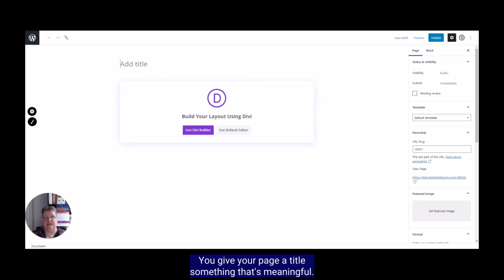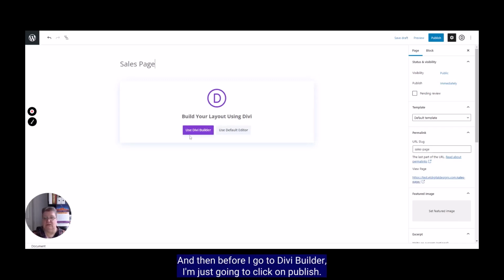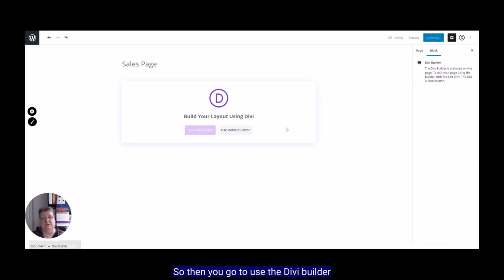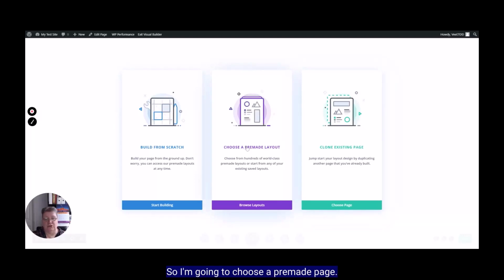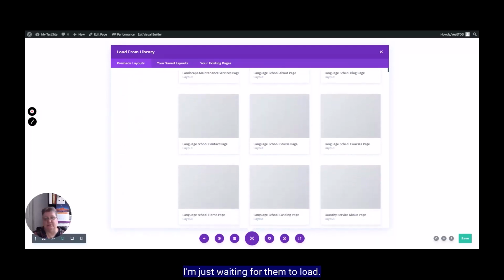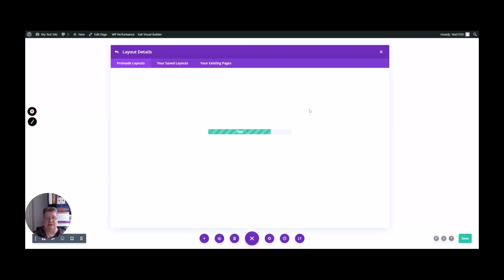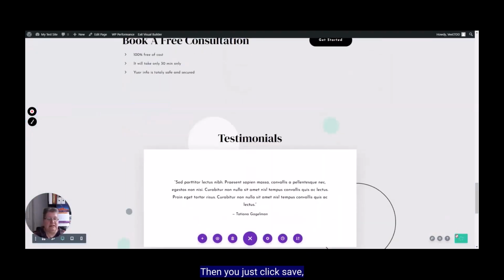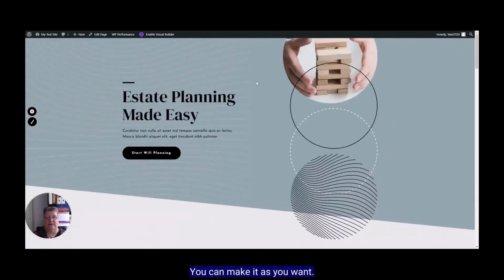T18 How to create a sales landing page with Divi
This video is for you if you want to know how to create a sales or a landing page with Divi. It shows you how to build it so there are no menus or footers on the page unless you want them.

For more tutorials and information be sure to check out my

I specialise in helping entrepreneurs with their online tech, such as their Divi websites and the MemberPress membership sites.